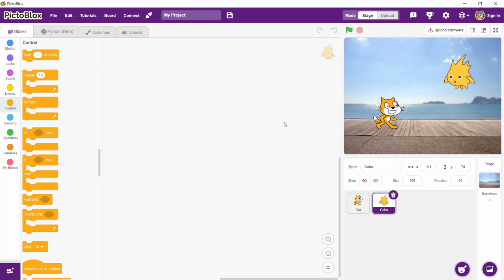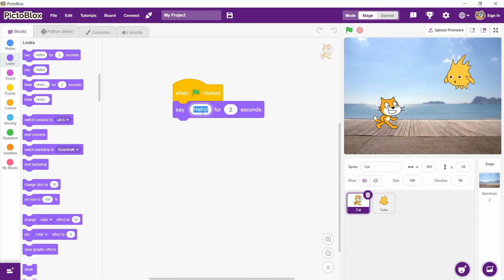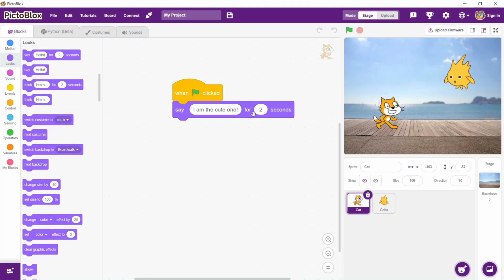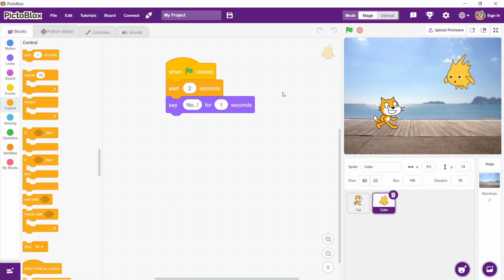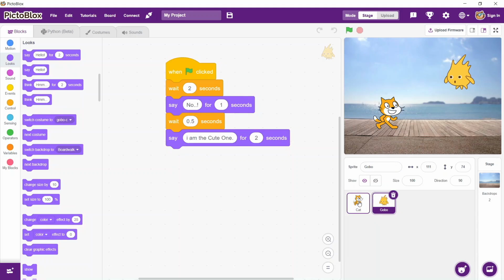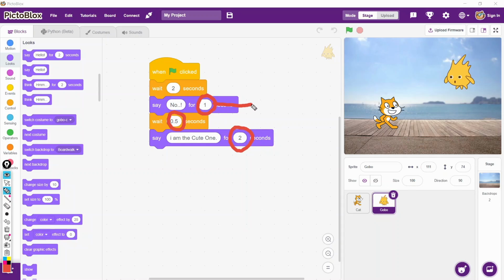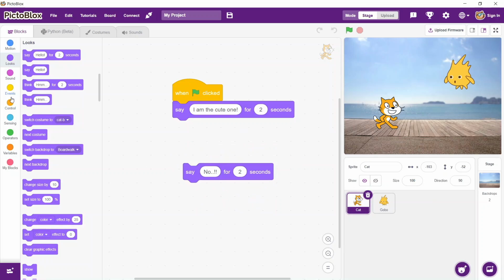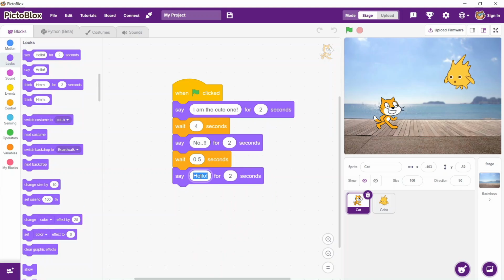The Arguing Sprites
This video will help you understand how to make sprites interact with each other using block based coding using scratch and pictoblox.
This video is a part of CODING WITH SCRATCH AND PICTOBLOX playlist.